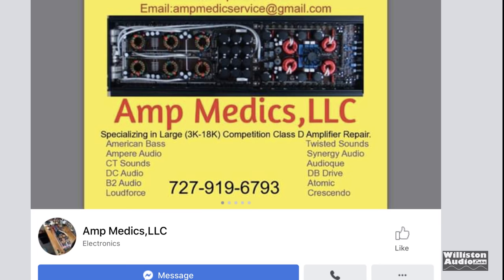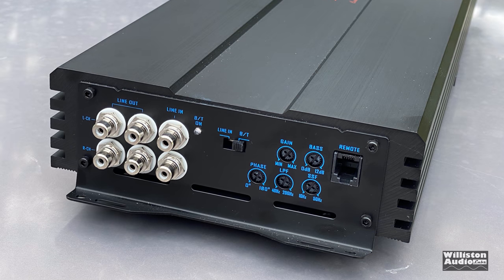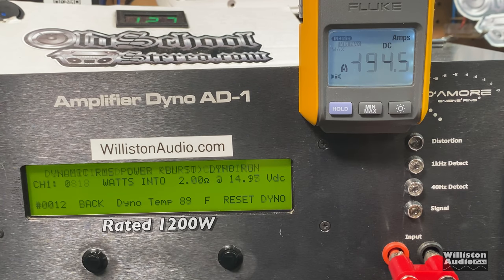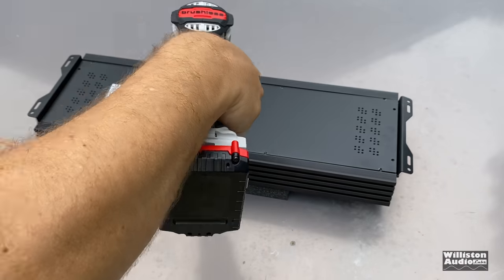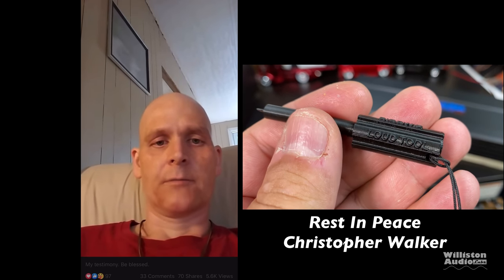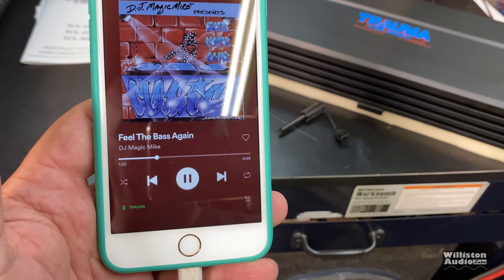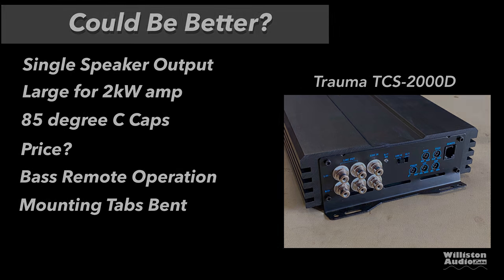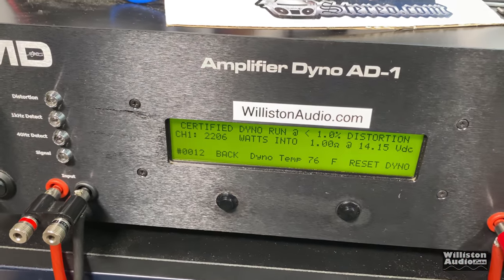Bluetooth Subwoofer Amp for your Car? Trauma TCS-2000.1d 2000W Amp Dyno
Trauma Car Audio is a relatively new brand with amp designed by Amp Medics. It's really cool to have the input of a repair technician with an amp's design as they know the weak points of amplifiers repairing them day in and day out. Today we take a look at the TCS-2000.1d, the middle of the road amp in the new Trauma lineup. Amp is rated to deliver:

800 watts at 4 ohms, 12.6VDC
1200 watts at 2 ohms, 12.6VDC
2000 watts at 1 ohm, 12.6VDC

Let's take a closer look at this amp and see how it performs on the Amp Dyno!